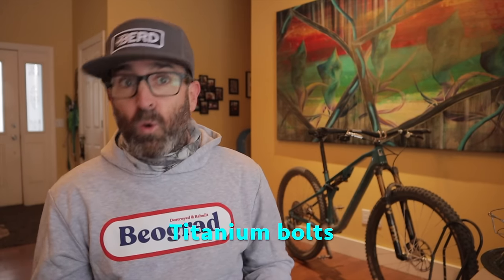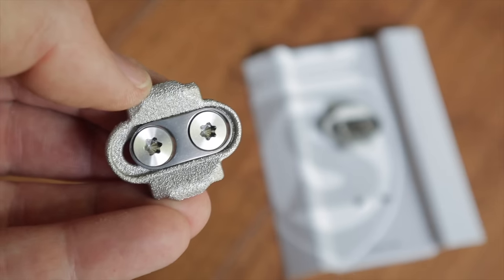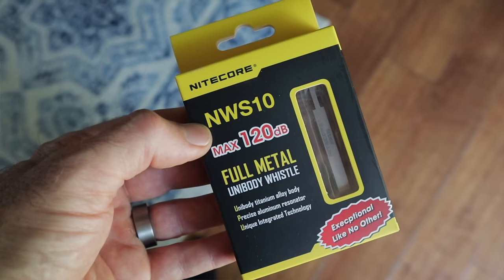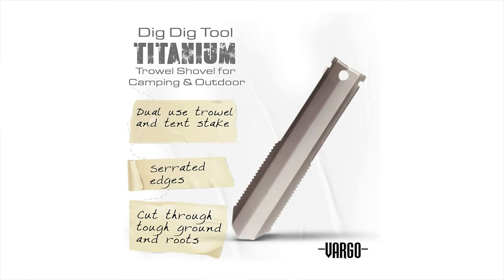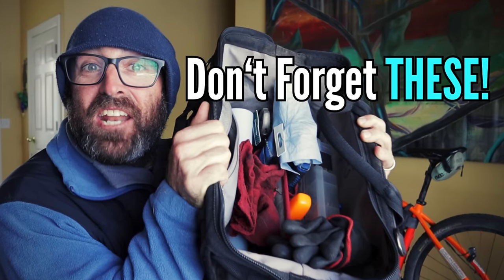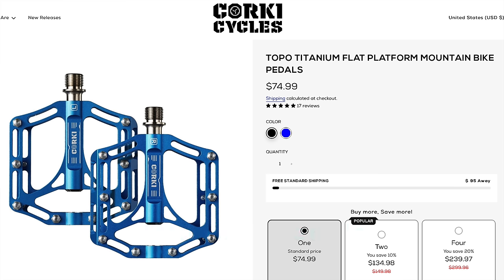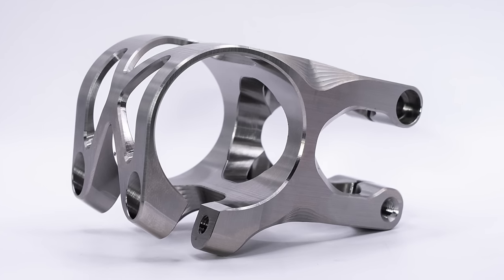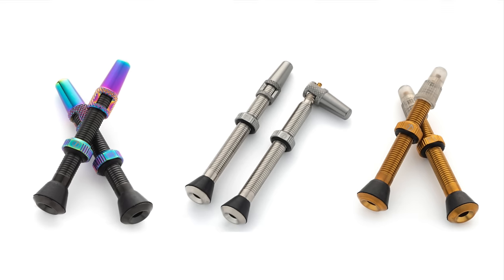27 titanium bike upgrades you DON'T NEED (but deserve) for your gravel or mtb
Why are titanium parts so dang expensive?  Good question!  Maybe I’ll answer that in another video... but, if your bike deserves the best, then these ti gems will scratch the itch!

0:00 - Intro
0:39 - Bolts
1:57 - Cleats
2:41 - Derailleur Hanger
3:42 - Bear Whistle
4:27 - Out Front Mount
4:55 - Cookware
5:32 - Trowel
5:50 - Bottle Cage
6:34 - Tools
6:56 - Cranks
7:45 - Chainrings
8:01 - Chain
8:13 - Top Cap
8:29 - Brake Parts
9:10 - Pedals
9:41 - Seatpost Clamp
9:55 - Seatpost
10:13 - Headset Spacers
10:28 - Handlebars
10:40 - Stem
11:08 - Singlespeed Stuff
11:26 - Rear Rack
12:06 - Valve Stems
12:34 - Outro

Out Front Mount
Evernew Pot
Toaks Cup
Vargo Chopsticks
Vargo Dig Dig
Silca Securo Cage
YBN Chain
Amazon Top Cap
Corki Topo Pedals
Crank Brothers Eggbeater 11 Pedals
Time Atac XC12 Pedals
Amazon Headset Spacers
Tubus Liviano Rear Rack